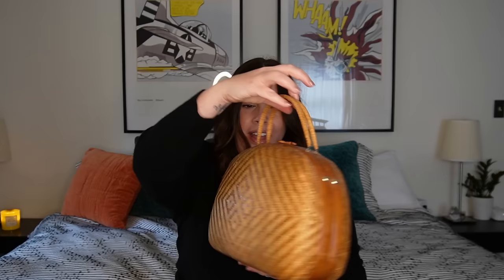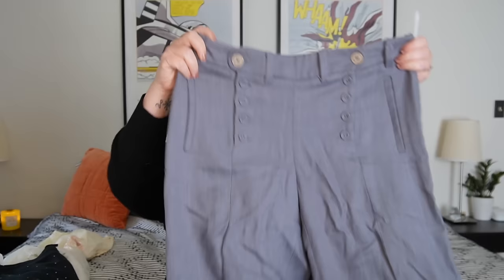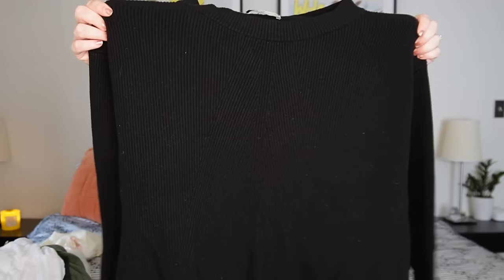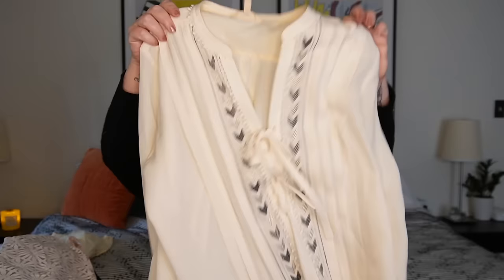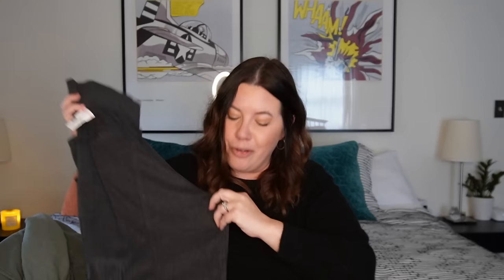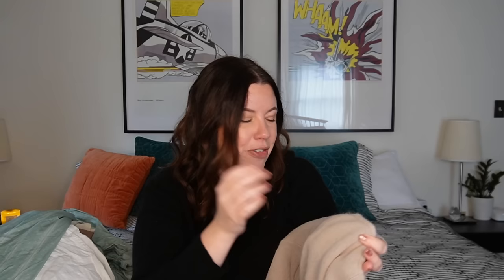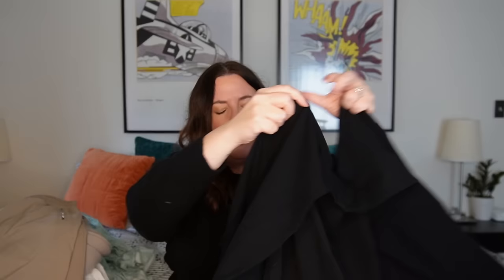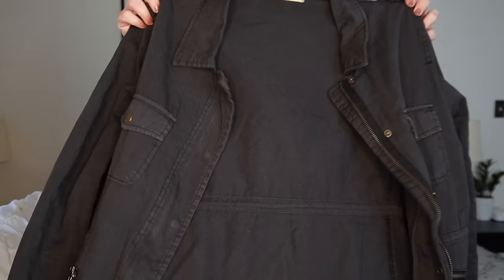The Best Bins Haul of my Life. Nothing BUT BOLO brands, incredible vintage finds and $1500 in Sales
Check out the best Goodwill Bins Haul of my life!  I had to force myself to leave the store today, because the bins just kept delivering! Gorgeous vintage treasures, more BOLO brands than I can count, and possibly the best ROI I've ever had.

My must-have supplies:
Label Printer
Thermal Labels
Clothing Depiller (Mine's been going strong with heavy use since 2018)
Nikwax Tech wash (to safely clean and reinforce technical fabrics like Gore-tex)
Bio Laundry detergent for handwash/delicate fabrics (the BEST for getting spots out of silk and cashmere/fine wools - also great for getting protein-based stains out of anything)
Poly mailers (for non-priority mail shipments and extra waterproofing)

Box 1092: larger items that aren't quite big enough for 1095